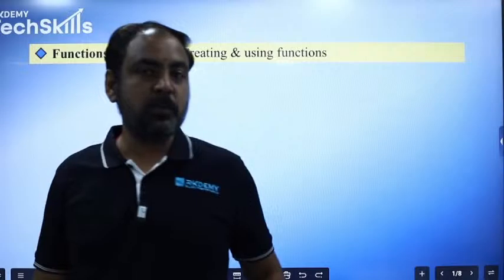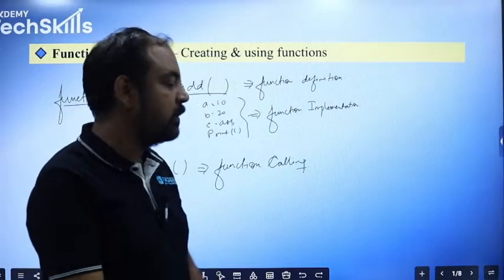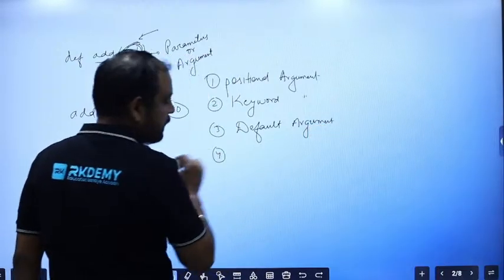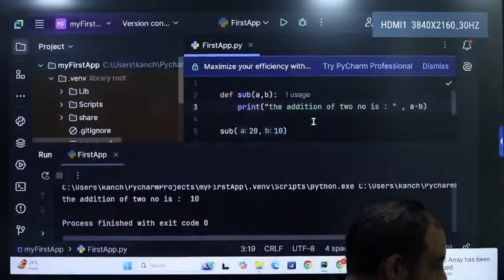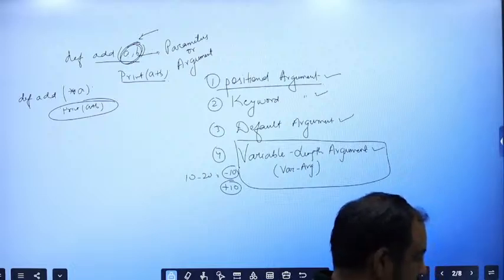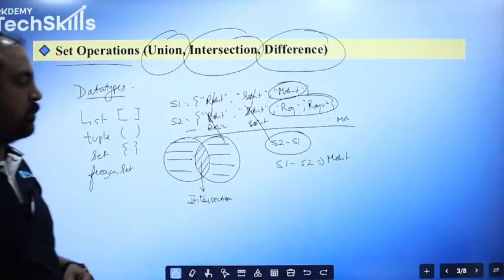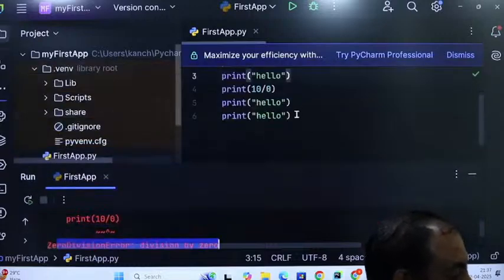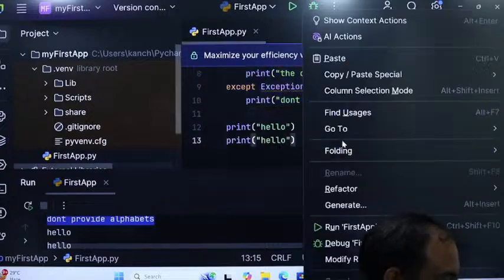SESSION - 3 | FREE PYTHON CRASH COURSE | RKDEMY | RKDEMY TECHSKILLS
Hello Students,

💒 Our Branches

1. 📍 Thane East Branch Address:-
Offline Address:- 1st floor, New Matruvandana Society, Near Shivam Hotel, Thane (East)

2. 📍 Kalyan West Branch Address:-
Offline Address:- 505&506,5th floor, Chandulal Joshi Complex, above Vodafone Gallery and Federation Bank, opposite railway reservation centre, Kalyan (W)

3. 📍 Dadar West Branch Address:-
Offline Address:-  Krishna Jejurkar Classes. Pearl Centre Building, Second Floor, Room No. 202  B Marg, Dadar West Mumbai no 28  Landmark:- Near Janta Market

4. 📍 Nerul West Branch Address:-
Offline Address:- E-103 Nerul Station Complex 1st floor, Nerul (W)

5. 📍 Borivali West Branch Address:-
🏪 Offline Address  301 Paras business center Karter road number 1, Hotel Nice Stay Besides kasturba police station Opposite Borivali Station (East)

RKDEMY (Education Banaye Aasaan ) is an Educational Institute specializing in Entrance Exams, Engineering Degree, and Engineering Diploma coaching
(Offline and Online Classes, E-Learning application)

Look For Us At -